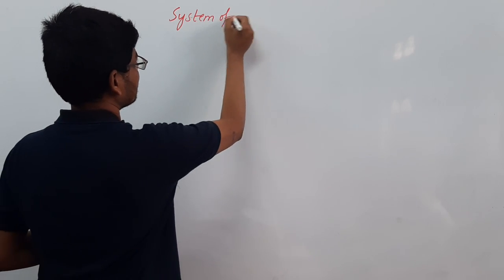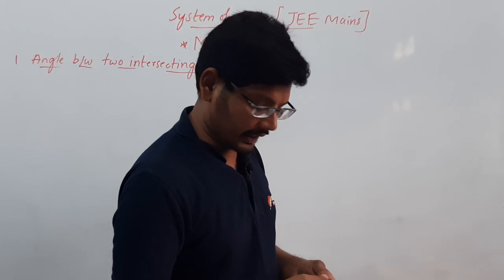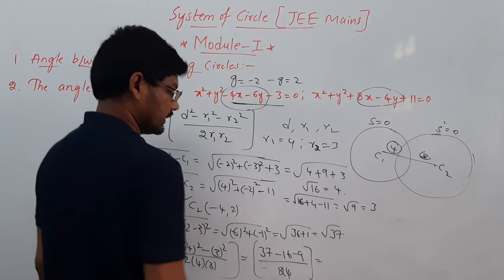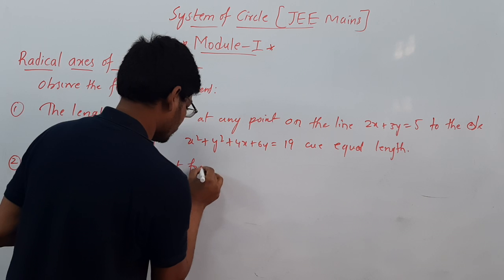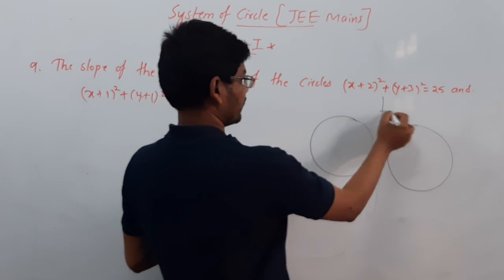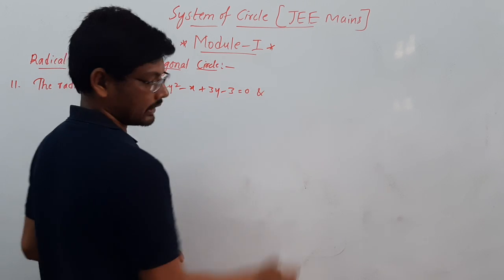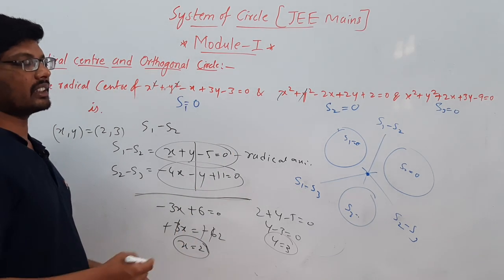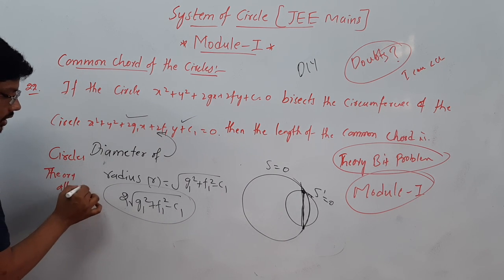ECHO-JEE || System of Circles || Module-1